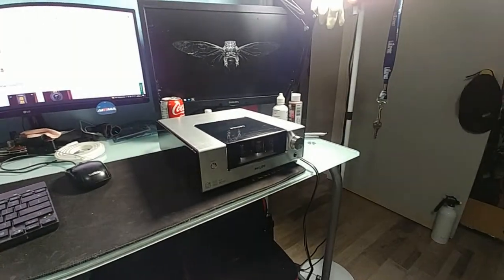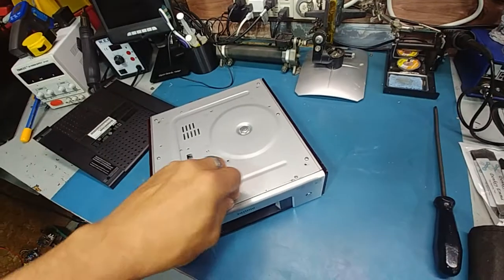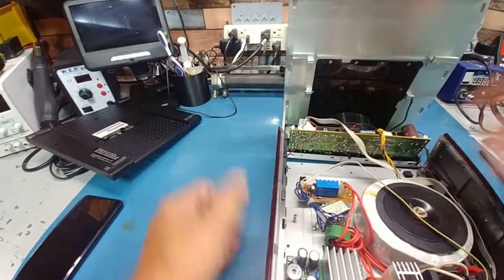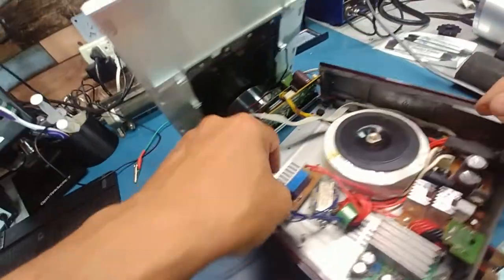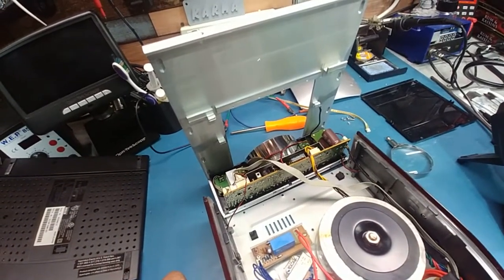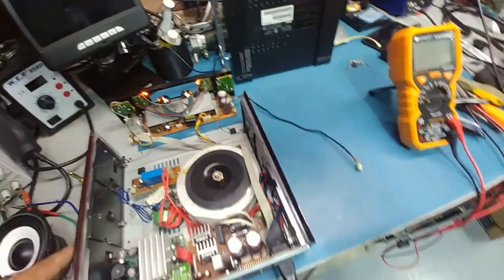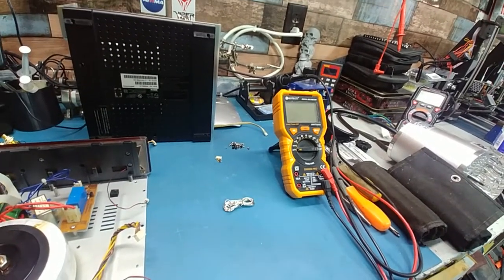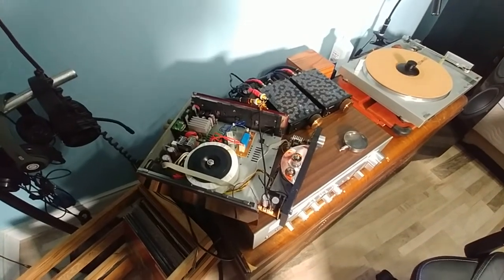Philips DVD Micro Theater MCD908.98 thrift store find *no power *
kind of works not sure about the class d amp